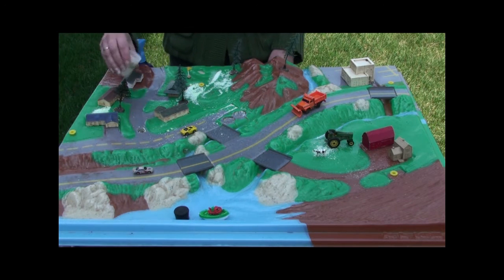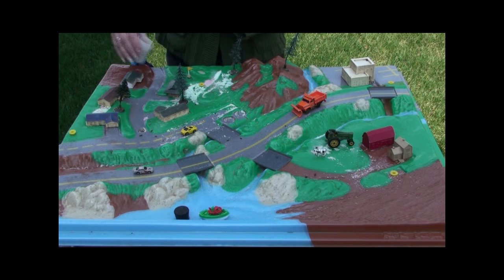Environmental Concerns: Water polution.mpg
Jenine Tankoos demonstrates how caring for your garden can cause water pollution.